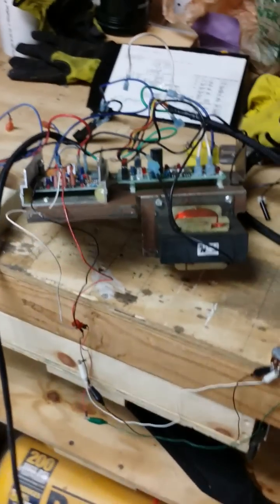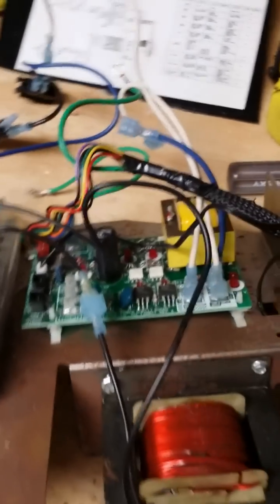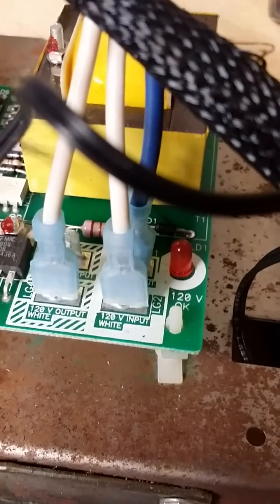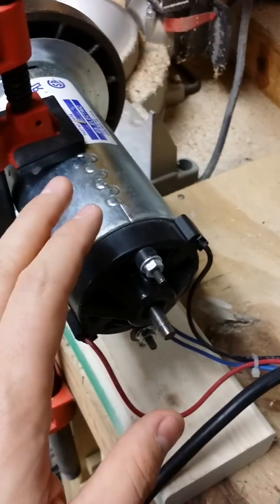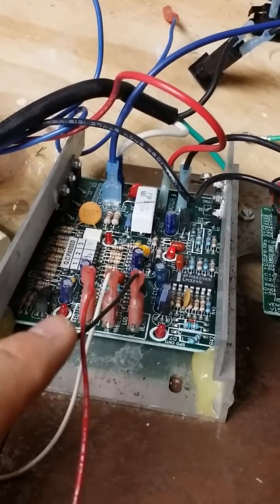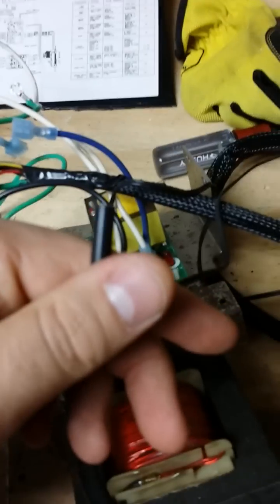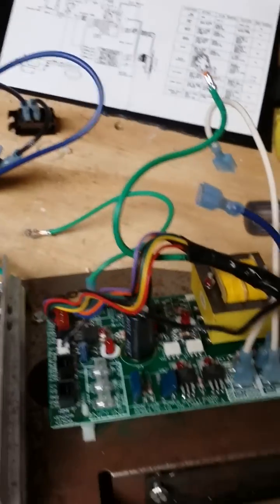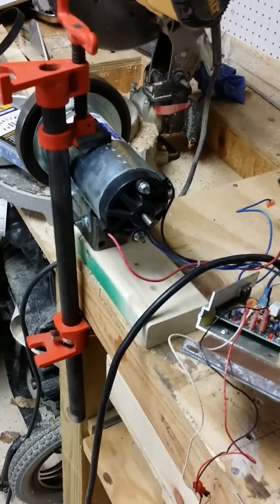Treadmill motor control board for variable speed power tools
An explanation of modifying a treadmill motor control board to be used for power tools like a band saw or drill press or lathe to provide variable speed.

Contrary to popular belief of some people it is not spelled: tredmill.  Ha!